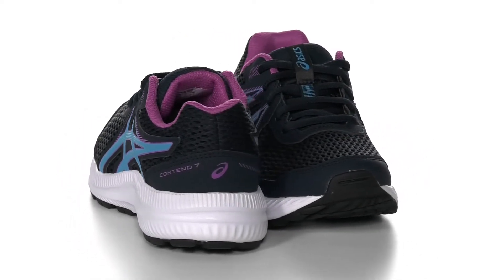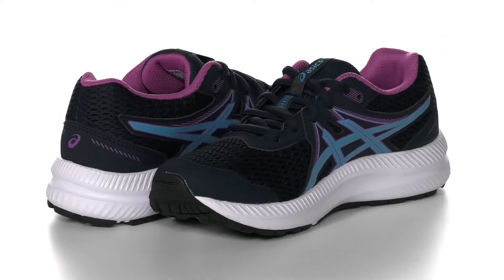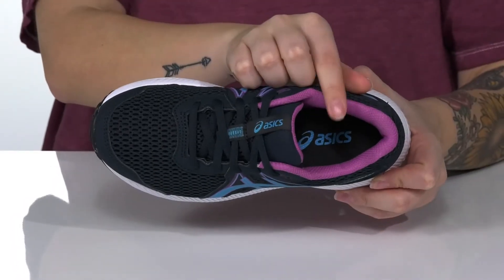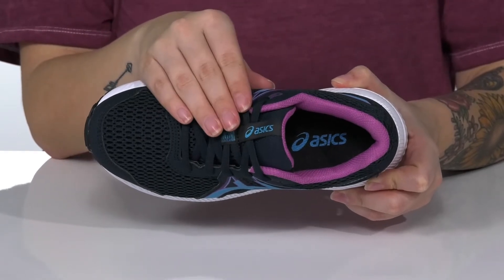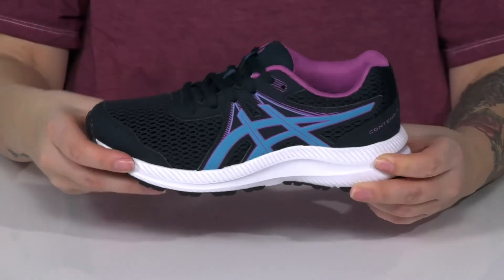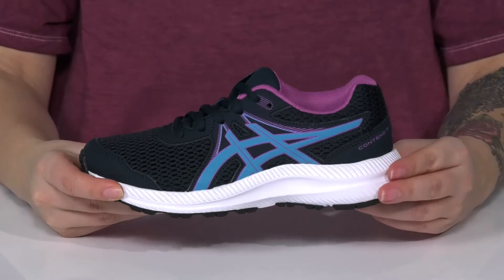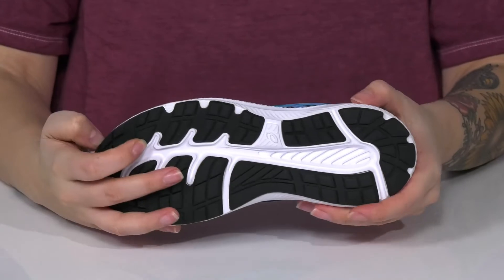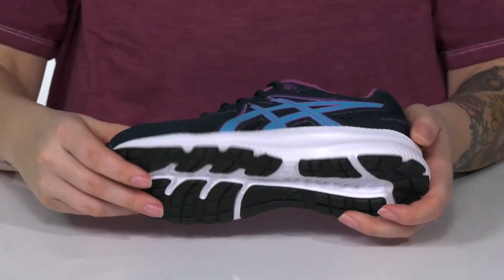ASICS Kids Contend 7 GS (Little Kid/Big Kid) SKU: 9460707